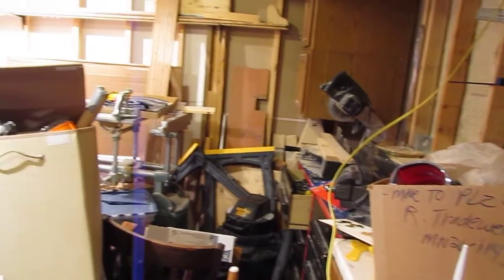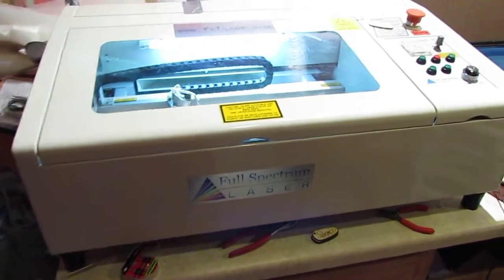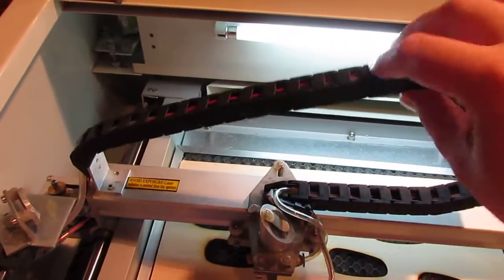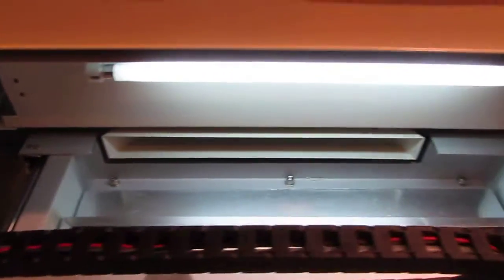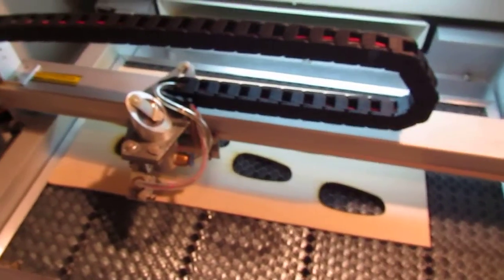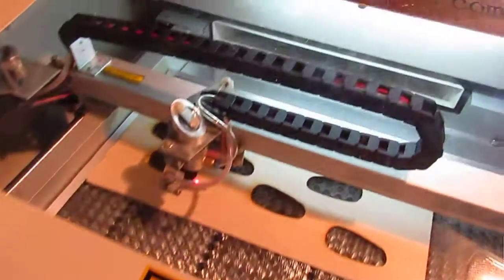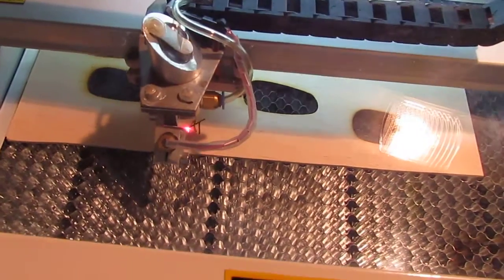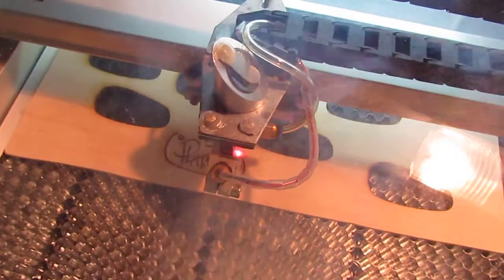FSLaser 40 Watt Cut Demo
Just a very quick demo video to show off how the laser works.